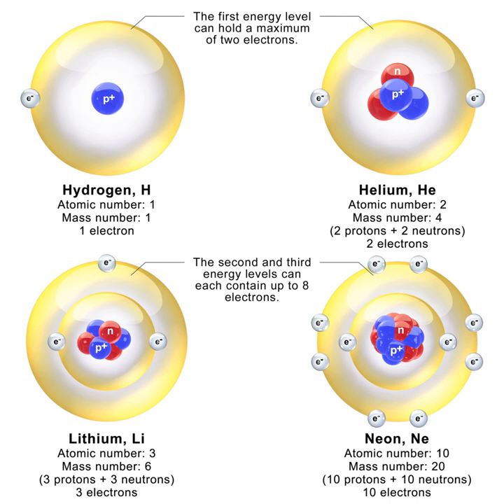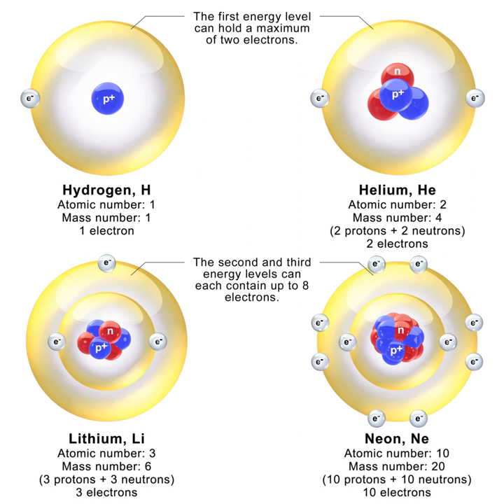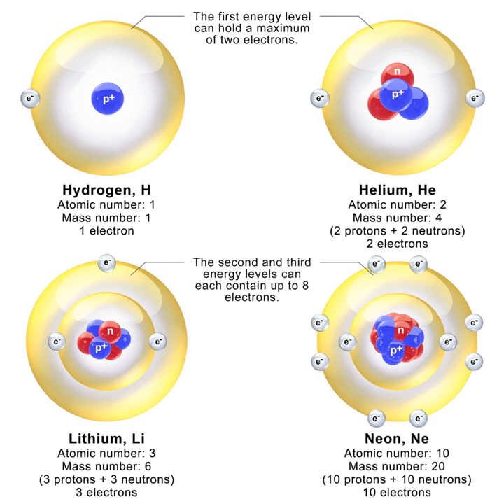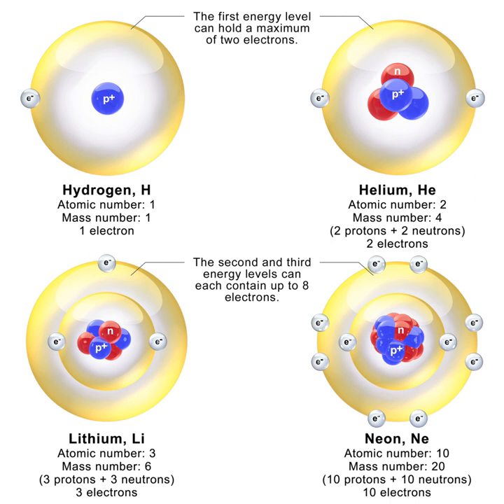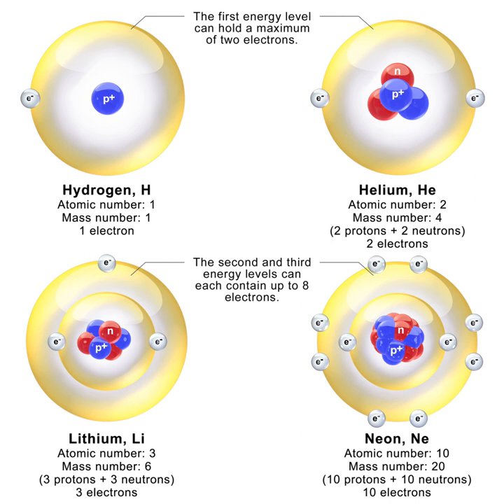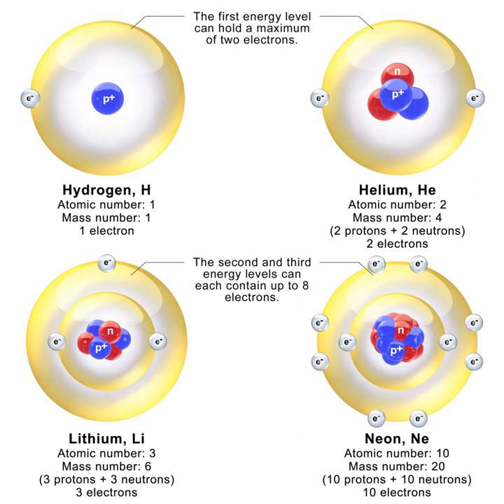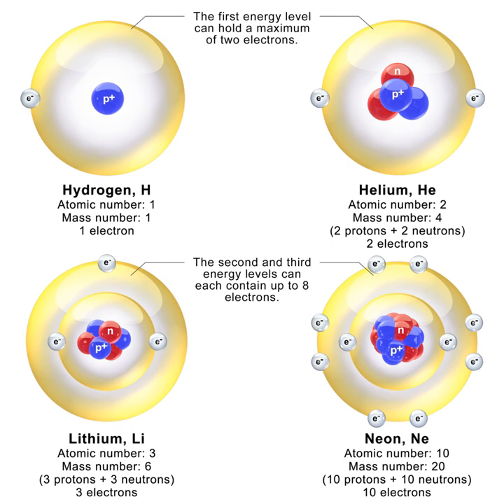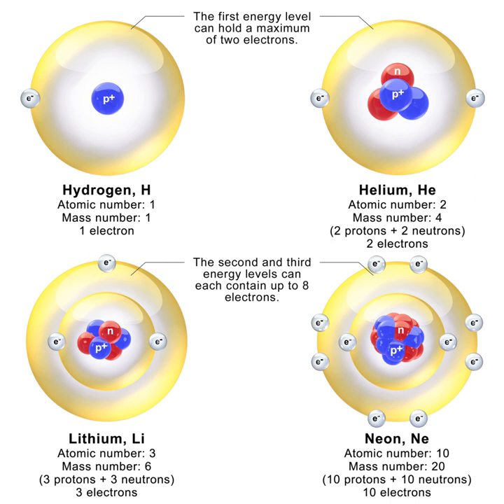Neutron | Wikipedia audio article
- Socrates

SUMMARY
The neutron is a subatomic particle, symbol n or n0, with no net electric charge and a mass slightly larger than that of a proton. Protons and neutrons constitute the nuclei of atoms. Since protons and neutrons behave similarly within the nucleus, and each has a mass of approximately one atomic mass unit, they are both referred to as nucleons. Their properties and interactions are described by nuclear physics.
The chemical and nuclear properties of the nucleus are determined by the number of protons, called the atomic number, and the number of neutrons, called the neutron number. The atomic mass number is the total number of nucleons. For example, carbon has atomic number 6, and its abundant carbon-12 isotope has 6 neutrons, whereas its rare carbon-13 isotope has 7 neutrons. Some elements occur in nature with only one stable isotope, such as fluorine. Other elements occur with many stable isotopes, such as tin with ten stable isotopes.
Within the nucleus, protons and neutrons are bound together through the nuclear force. Neutrons are required for the stability of nuclei, with the exception of the single-proton hydrogen atom. Neutrons are produced copiously in nuclear fission and fusion. They are a primary contributor to the nucleosynthesis of chemical elements within stars through fission, fusion, and neutron capture processes.
The neutron is essential to the production of nuclear power. In the decade after the neutron was discovered by James Chadwick in 1932, neutrons were used to induce many different types of nuclear transmutations. With the discovery of nuclear fission in 1938, it was quickly realized that, if a fission event produced neutrons, each of these neutrons might cause further fission events, etc., in a cascade known as a nuclear chain reaction. These events and findings led to the first self-sustaining nuclear reactor (Chicago Pile-1, 1942) and the first nuclear weapon (Trinity, 1945).
Free neutrons, while not directly ionizing atoms, cause ionizing radiation. As such they can be a biological hazard, depending upon dose. A small natural "neutron background" flux of free neutrons exists on Earth, caused by cosmic ray showers, and by the natural radioactivity of spontaneously fissionable elements in the Earth's crust. Dedicated neutron sources like neutron generators, research reactors and spallation sources produce free neutrons for use in irradiation and in neutron scattering experiments.